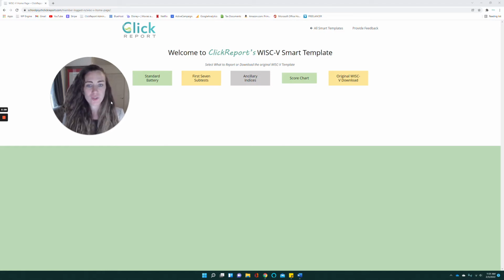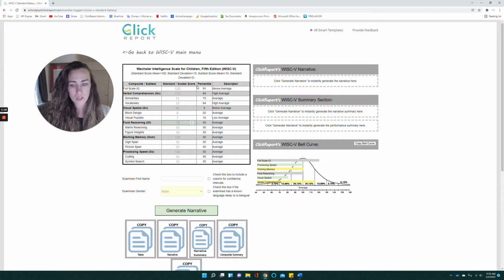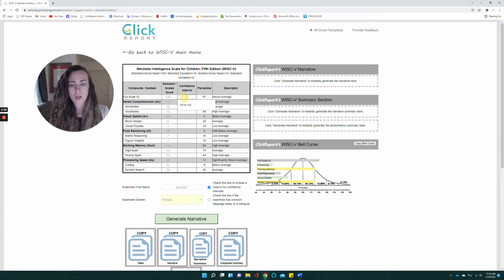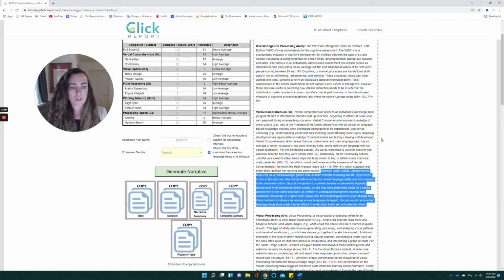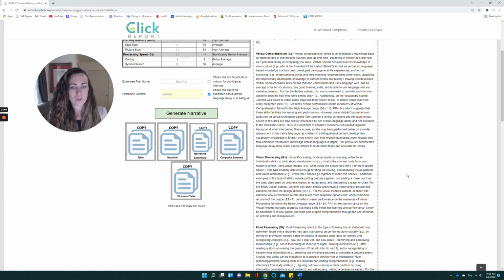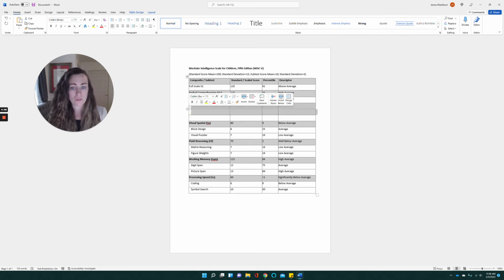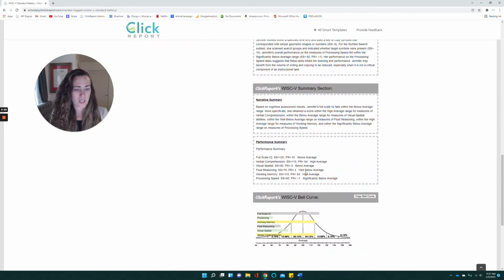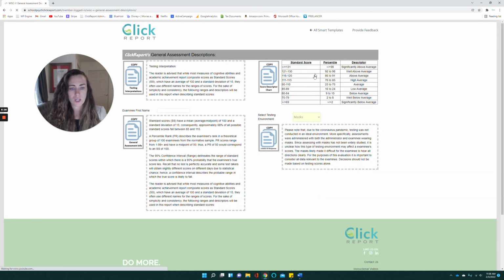WISC-V Smart Template